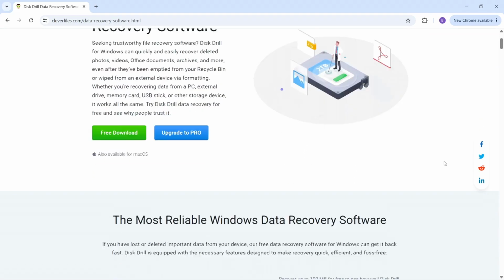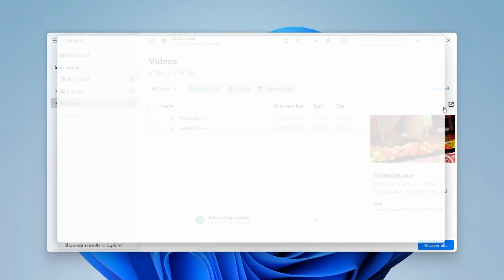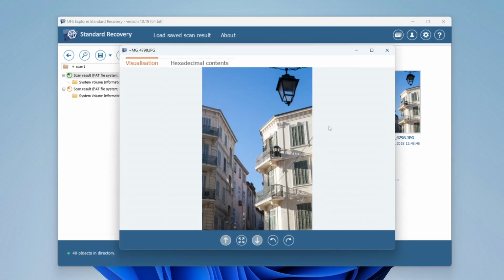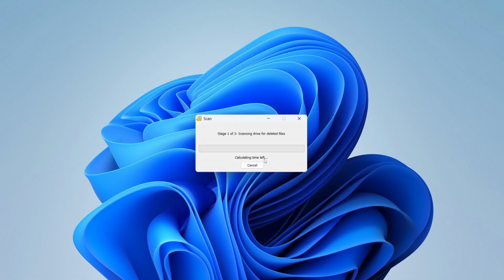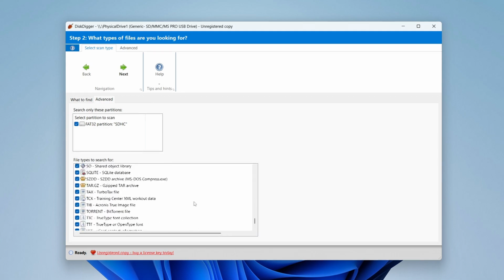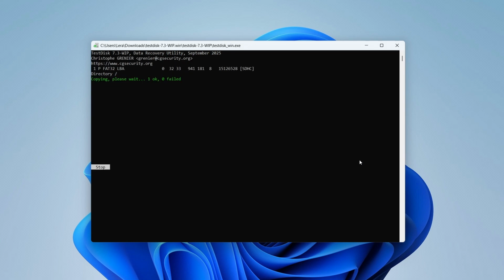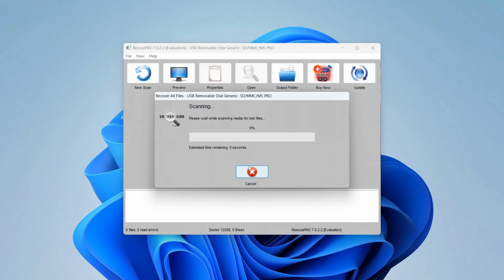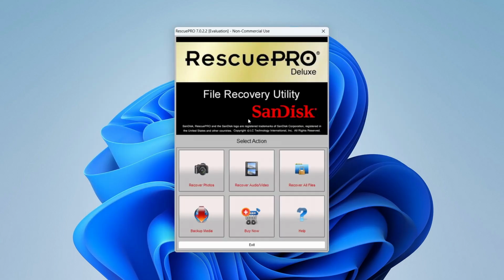BEST SD Card Recovery Software in 2026: Top 6 Picks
Looking for the best SD card recovery software? In this video, I review 6 tools for SD card recovery and explain what each one is good at, where it falls short, and who it makes sense for.

Chapters:
00:00 Intro
00:20 1. Disk Drill
01:46 2. UFS Explorer
02:35 3. Recuva
03:23 4. DiskDigger
04:17 5. TestDisk
05:20 6. SanDisk RescuePRO Deluxe
06:01 Wrap-Up

*1. Disk Drill – Best SD Card Recovery Tool Overall*
A memory card recovery software for Windows and Mac that works well across deleted files, formatted cards, corrupted file systems, and lost partitions.
* Strong RAW photo and video format support
* Advanced Camera Recovery for fragmented camera videos
* Unlimited preview before recovery
* Extras: disk imaging and browser-based video repair
💵 Free version available for preview and limited recovery on Windows

*2. UFS Explorer – Best for Advanced Users*
A more technical SD card recovery software option for targeted scans and custom recovery cases.
* Targeted signature recovery
* Custom file signatures
* Recovery by known content
* Good structure and metadata recovery when file system data is available
💵 Trial limited to files up to 256 KB
⚠️ Technical interface, limited filtering, no preview during scanning

*3. Recuva – Best Free SD Card Recovery Software for Simple Cases*
A free recovery tool for recently deleted files.
* Completely free, unlimited recovery
* Basic preview
* Recovery chance indicator
* Easy to use for simple deleted JPGs and common files
💵 Free
⚠️ Windows-only; weak with RAW cards, damaged file system records, formatted cards, and fragmented videos

*4. DiskDigger – Best for Android SD Card Recovery*
A lightweight recovery tool with Android and PC versions.
* Android app for quick photo recovery
* Portable PC version
* Free unlimited recovery with a short wait between files
* Signature-based recovery for around 210 file types
💵 Free version available
⚠️ Uneven results, slower scans, weaker video recovery

*5. TestDisk – Best for Partition Recovery*
A free repair tool for structural SD card problems.
* Can help with RAW or unreadable SD cards
* Can rebuild partition tables
* Can repair file system structures
* Comes bundled with PhotoRec for signature-based recovery
💵 Free and open-source
⚠️ Command-line interface; not ideal for individual file recovery

*6. SanDisk RescuePRO Deluxe – Best Brand-Specific Utility*
A SanDisk-focused recovery utility that may come with select SanDisk cards.
* Guided workflow
* Preview for recoverable files
* Focus on photos and videos
* Deluxe version supports fragmented video and extended RAW formats
⚠️ Feels dated; not ideal for corrupted cards or lost partitions

If you need SD card recovery software for PC, this should help you choose the right tool based on your card, your data loss case, and how much control you need.